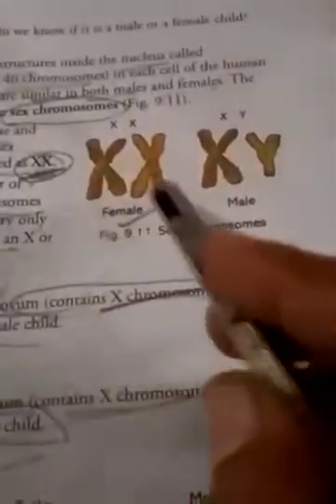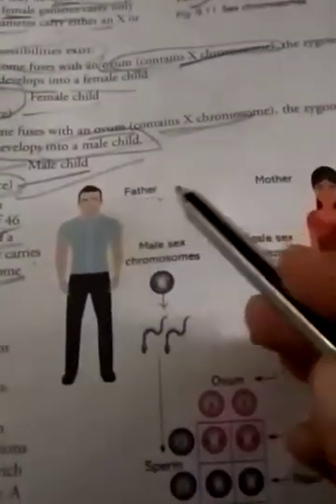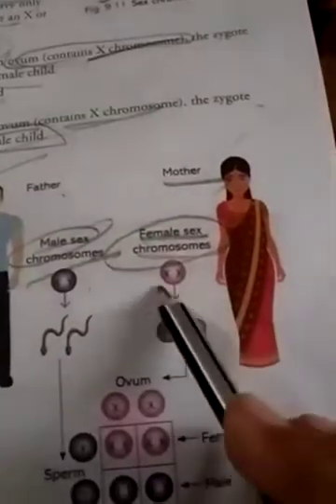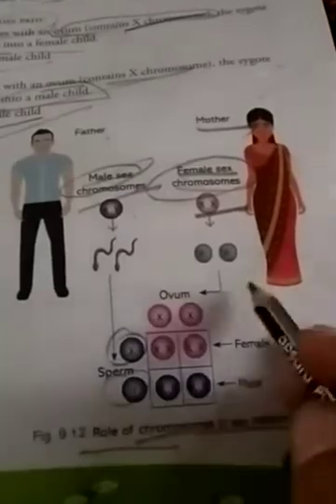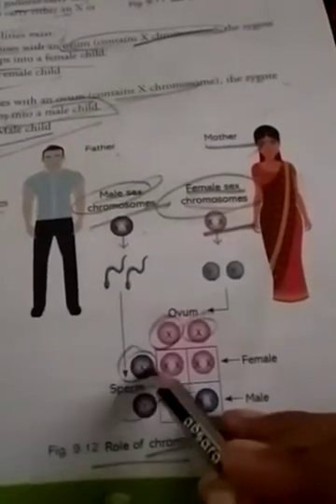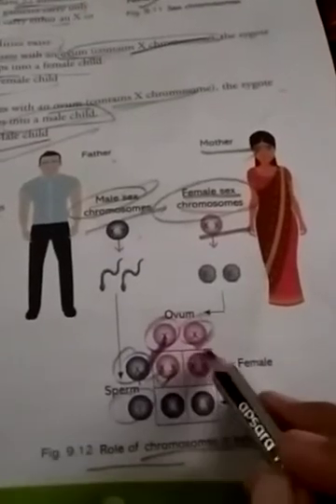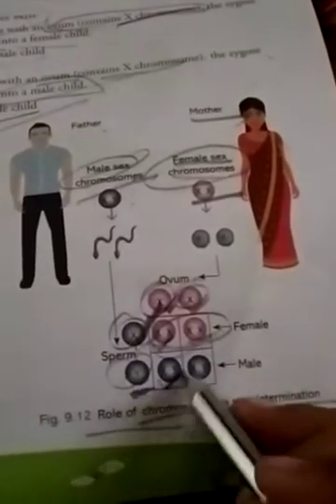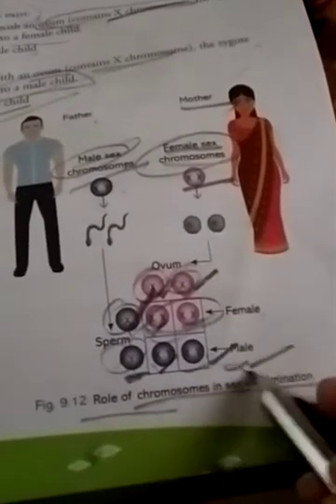Part9 ch-9 class8 science